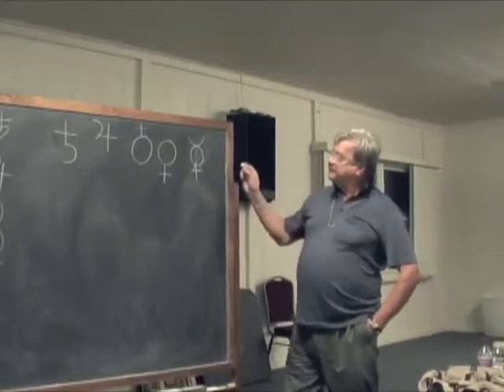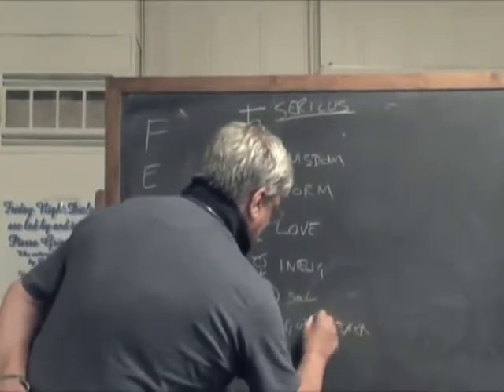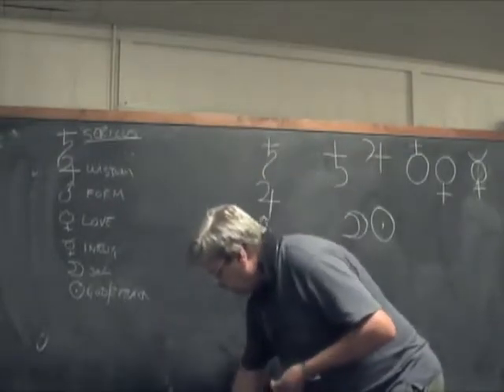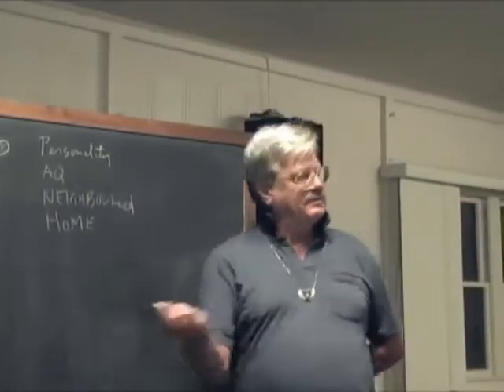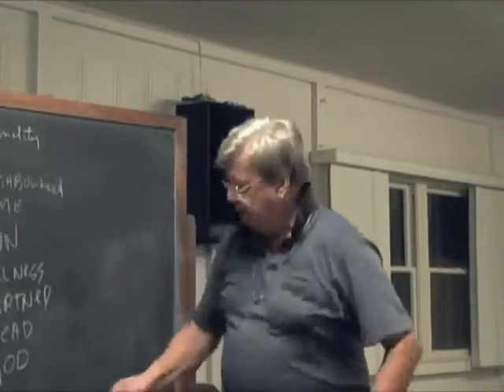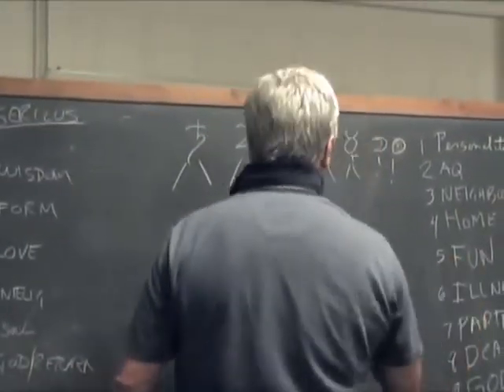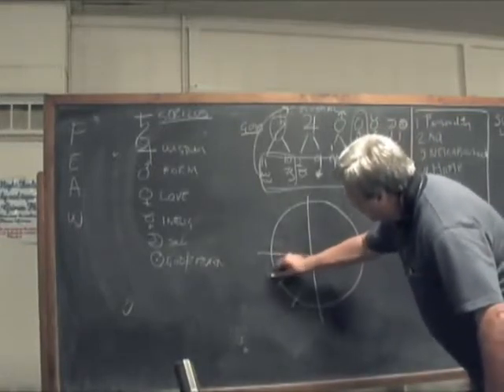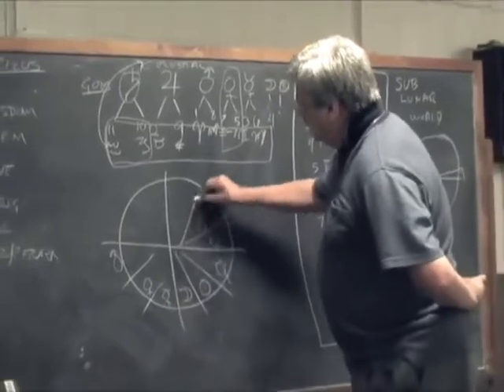2009-06-05 NSFRI - Plato - Phaedrus - Astrology, Gods, and Personalities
Pierre Grimes and the Noetic Society -- 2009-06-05 NSFRI - Plato - Phaedrus - Astrology, Gods, and Personalities
Dialogue(s): phaedrus [Thanks to StefanR for title and cataloguing info.]